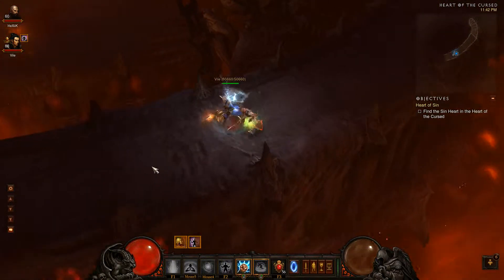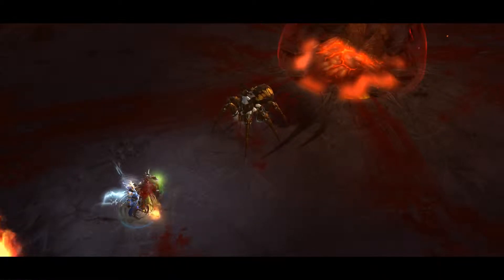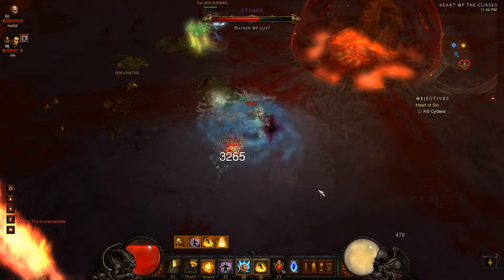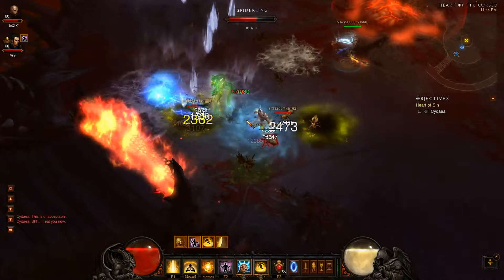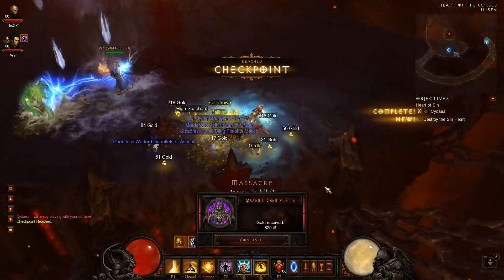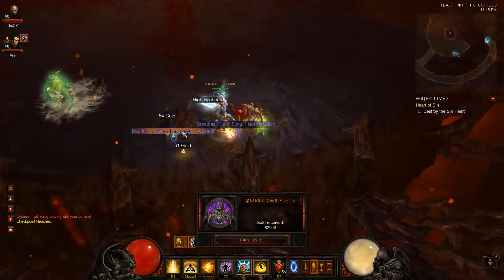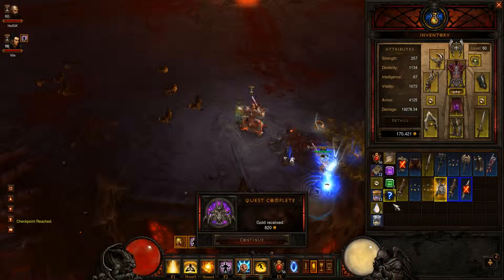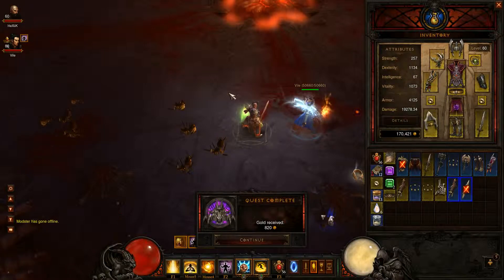Diablo III Cydea Inferno Run with 5 stacks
Mike and Joe take on Cydea in this installment of MJ Diablo 3 with a few tips. Once we hit 25 subscribers we will hopefully be able to give out an item of decent value! We will let you all know what item it will be in upcoming videos!